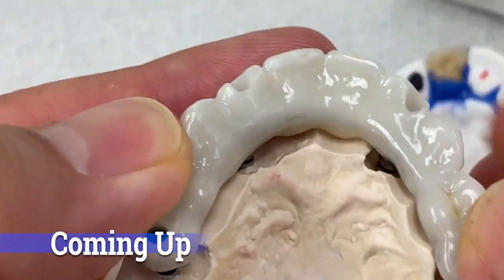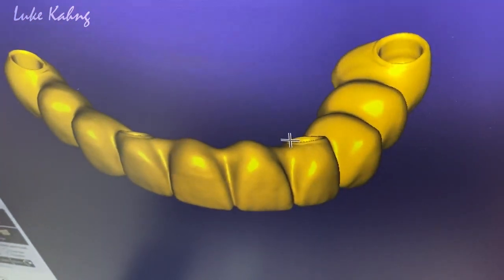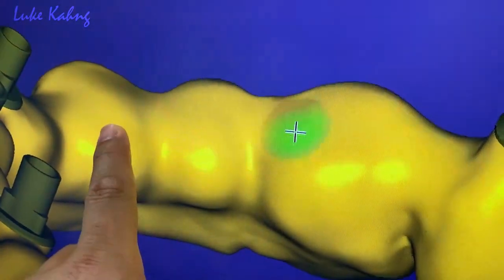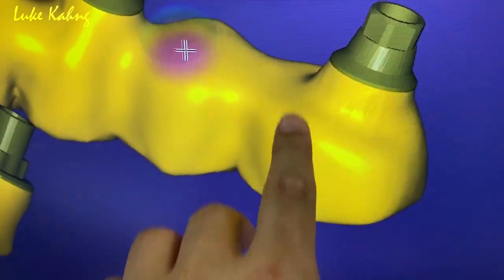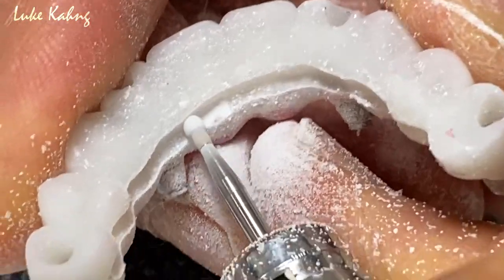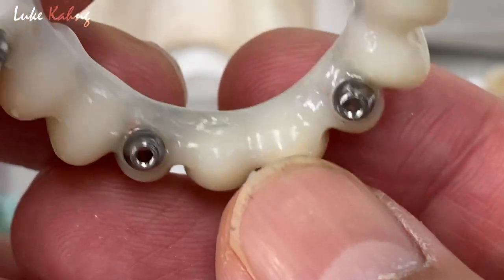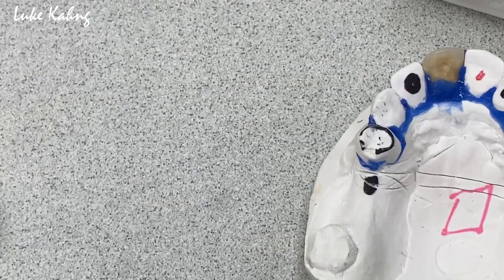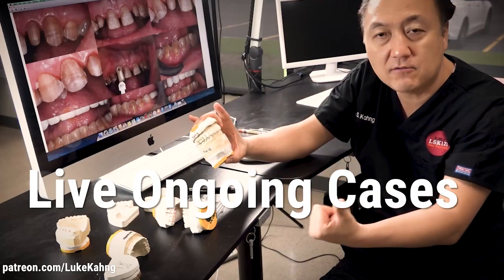How to Make Digital Full-Mouth Implant Provisionals| FULL PROCESS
This is the process from beginning to end of how I make an implant provisional digitally.